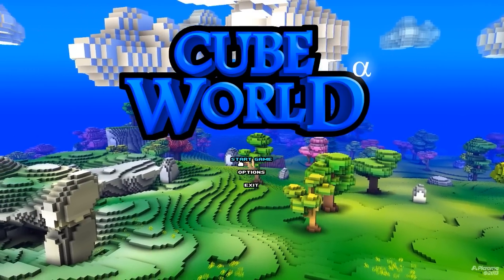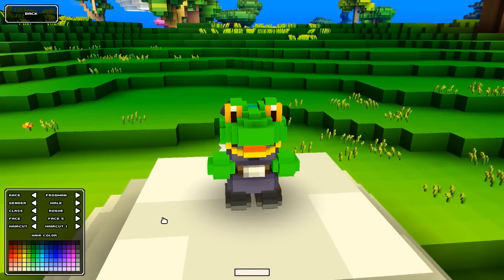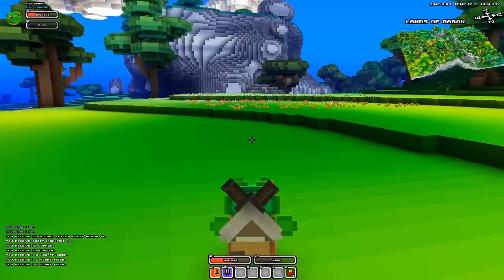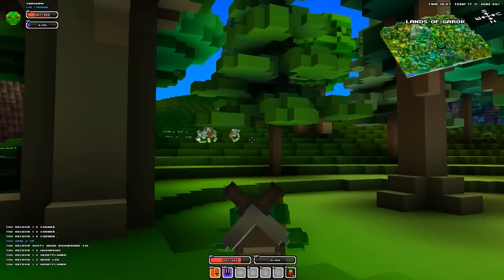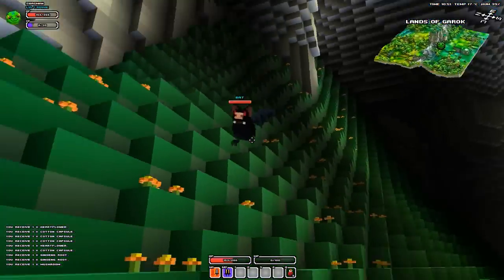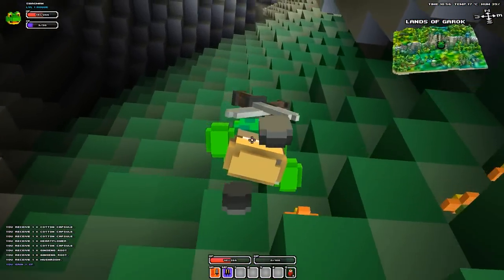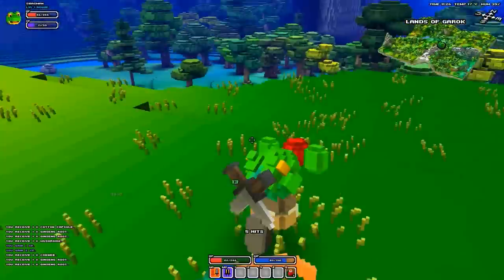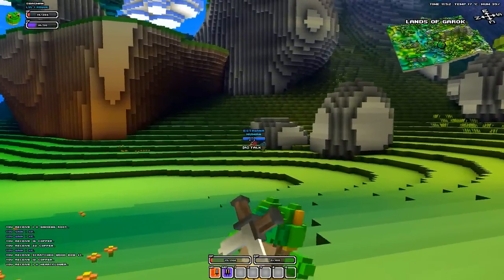Cube World Lets Play Episode 1 - The Basics of a Rogue!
Welcome to Cube World, a voxel based RPG game that is currently in alpha. The class I have picked is rogue there are many others but be sure to tune in to my twitch to watch me livestream cube world aswell!!!

My Own Pixelmon Server IP: 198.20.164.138
(Look out for me ingame my mc name is thekustoml) :D

Craft Battle Duty Official :D
(CraftBattleDuty)